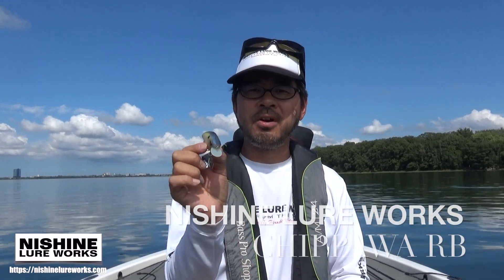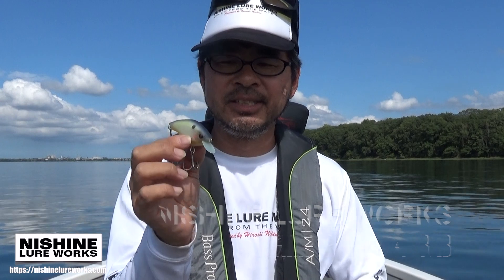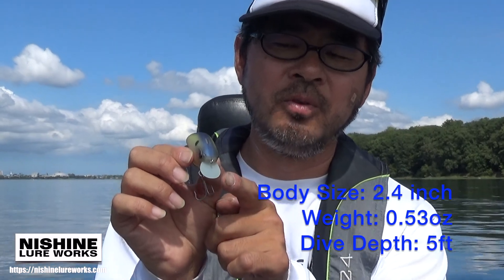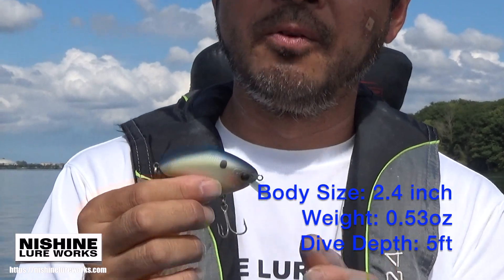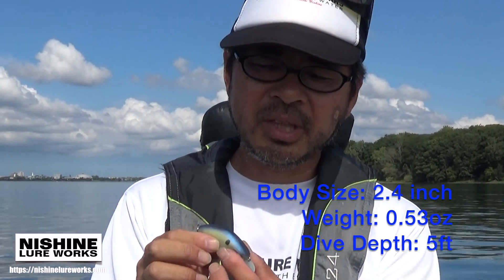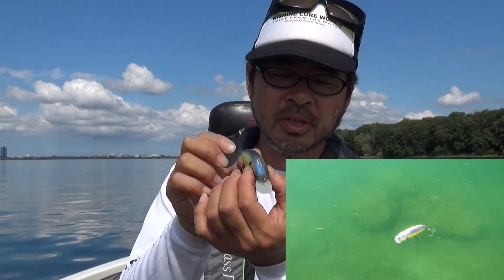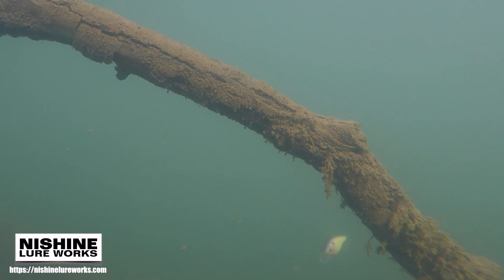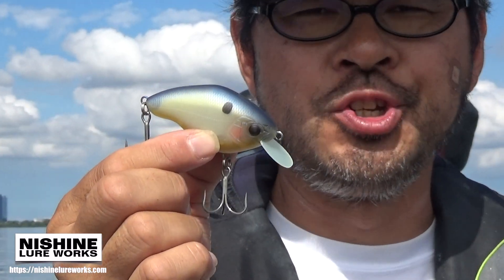[CRANKBAIT] All Round Crankbait - Introduction of Chippawa RB Basic Model - NISHINE LURE WORKS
The very basic model of Chippawa crankbait series.  If you aren't sure which model you need to use in the water please try this basic crankbait first!!

Thank you for stopping by Nishine Lure Works YouTube Channel!

Nishine Lure Works
The legend of Japanese lure carver, Hiroshi Nishine has established
his original fishing tackle manufacture in Ontario Canada.

Hiroshi Nishine is the founder of Nishine Lure Works.His reputation precedes him as one of the most talented lure designers by lure carvers and those in the fishing industry in Japan. His fans from Japan have bestowed upon him the title of being the “Legendary lure craftsman with the hands of God." For nearly 30 years, Hiroshi has been crafting lures by hand. Meticulous and methodical, every step is driven by the prospect of perfection.

Nishine products have been made with thorough testing in
the Great Lakes of Canada.

Please also to check us out with our SNS

Proud Supporters

Quick Capture of Hiroshi Nishine

Hiroshi Nishine’ s first company was “Dream Rush” that he founded in Japan in 1996.In 1998, Nishine abandoned his fame and success in Japan and relocated to British Columbia, Canada.His dream was to introduce his lures to North American anglers and he knew that he had to move his company to Canada to be able to test them. There, he established his current company “Nishine Lure Works” .

To be closer to such diverse fisheries as Lake Erie, Lake Ontario, and the Niagara River that divides them, he moved the business to St. Catharines, Ontario. Today, he is able to constantly test and perfect his lures when chasing such species as bass, pike, salmon, trout, and walleye.

Hiroshi Nishine’ s missions are simple- to stop at nothing and develop the most effective fishing lures in the world. His obsessive attention to detail, precision engineering, and endless testing ensure that nothing is left to chance. Even in mass production, Hiroshi still hand-carves the master prototype from which each mold is made.